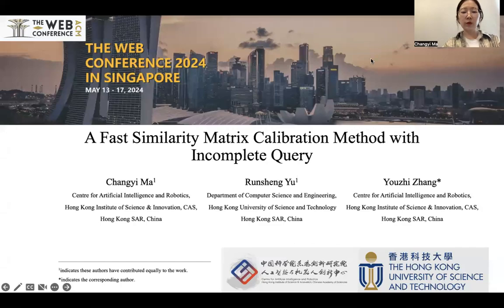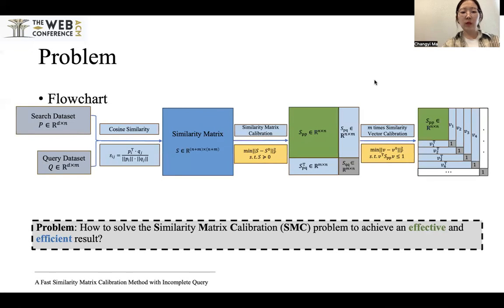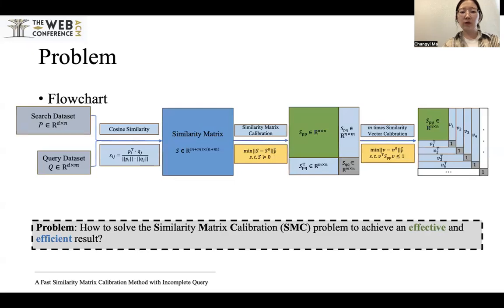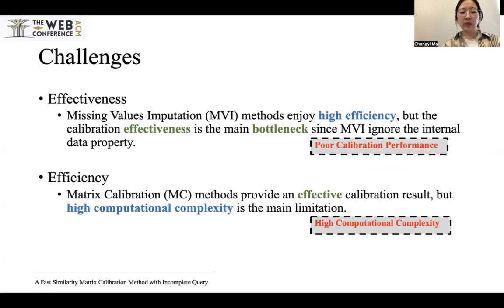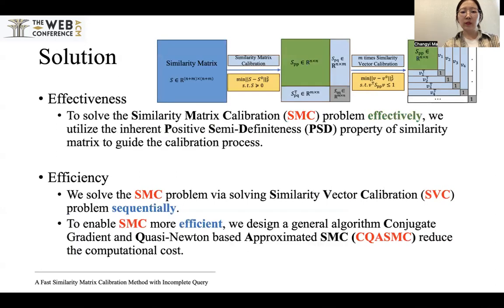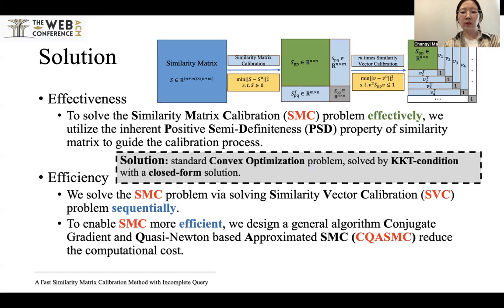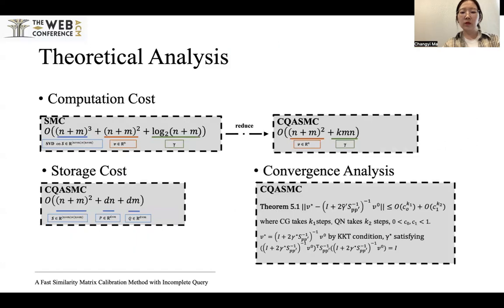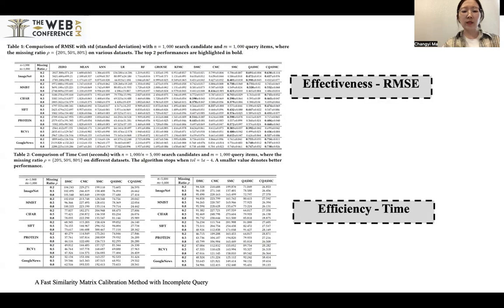[rfp0791] A Fast Similarity Matrix Calibration Method with Incomplete Query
"A Fast Similarity Matrix Calibration Method with Incomplete Query

Changyi Ma, Runsheng Yu, Youzhi Zhang"